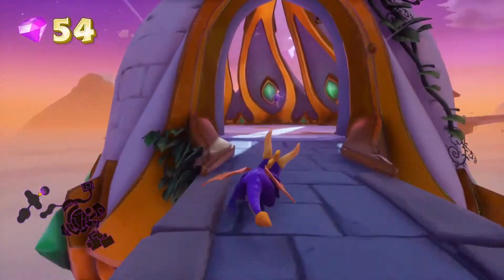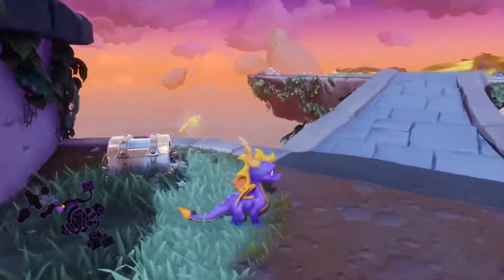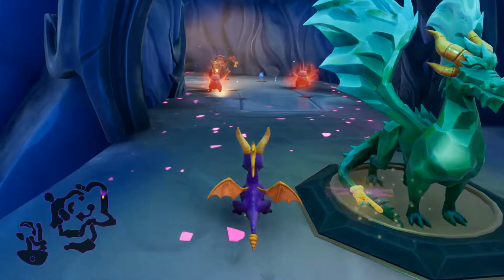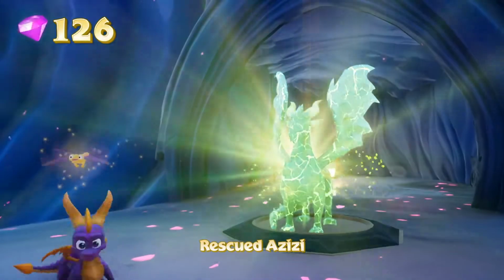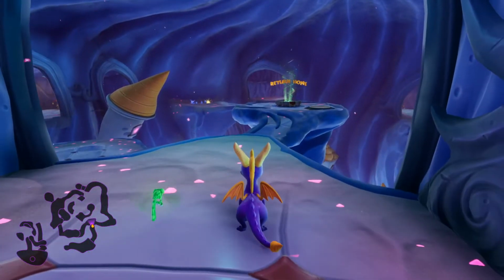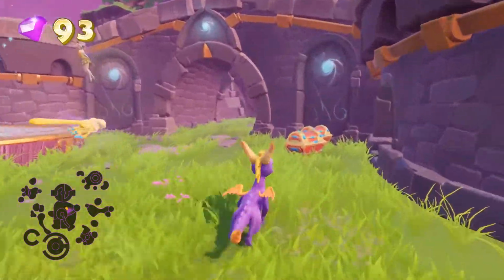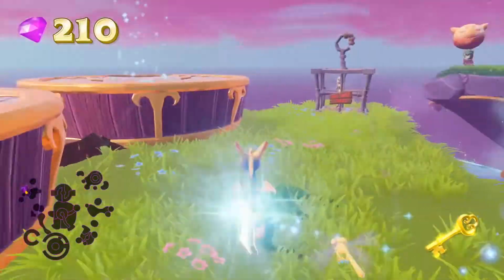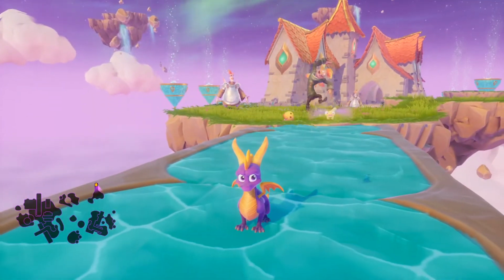"DARK PASSAGE" | Spyro The Dragon | EP. 8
Working on the first few levels in the Dream Weavers world.

👍Leave a big Thumbs Up if you're enjoying the video!